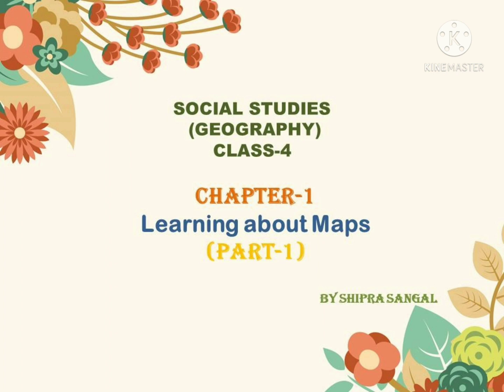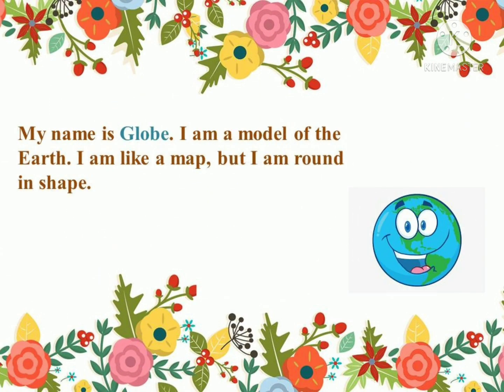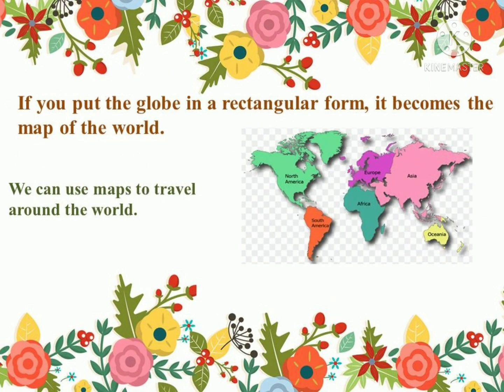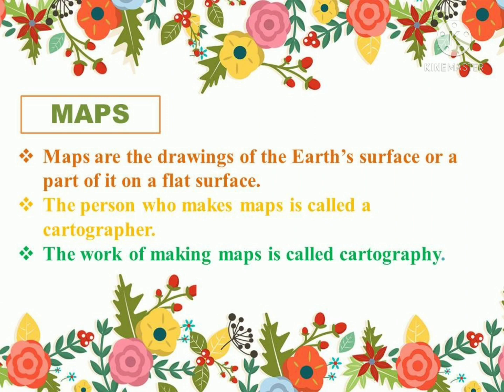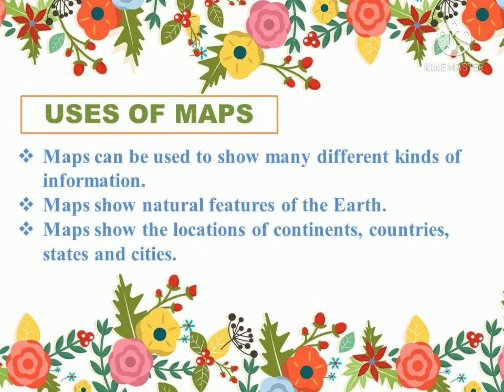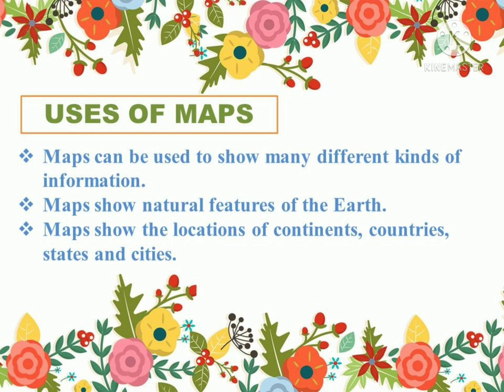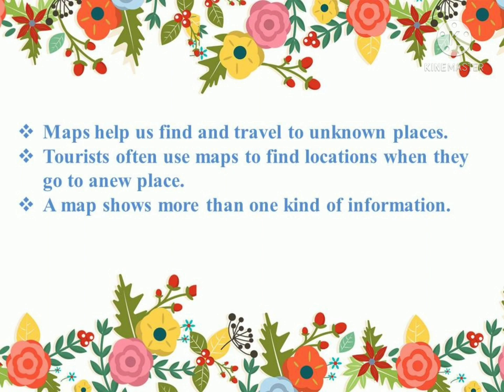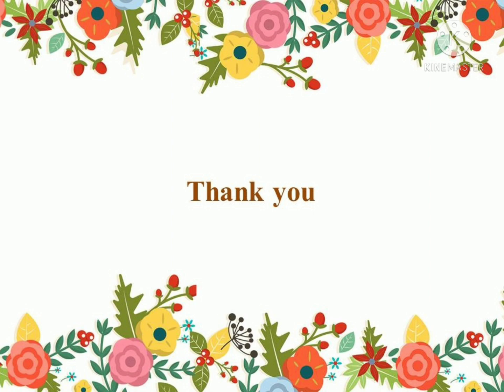Class-4, Social Studies, Geography, Chapter-1, Learning about Maps, Part-1